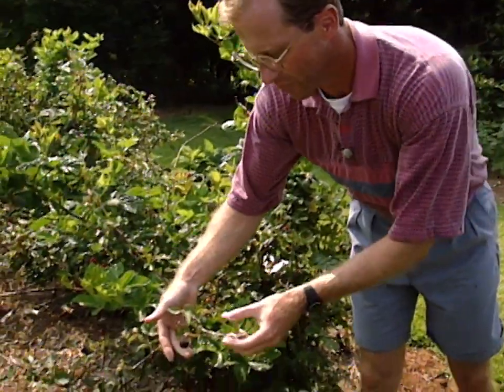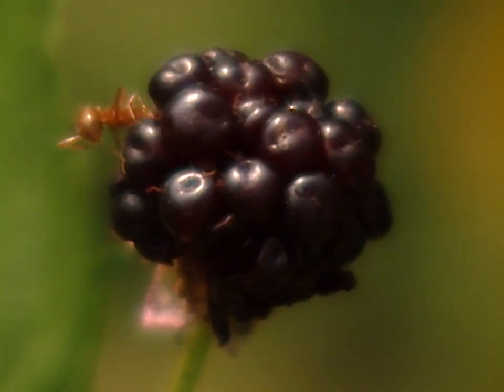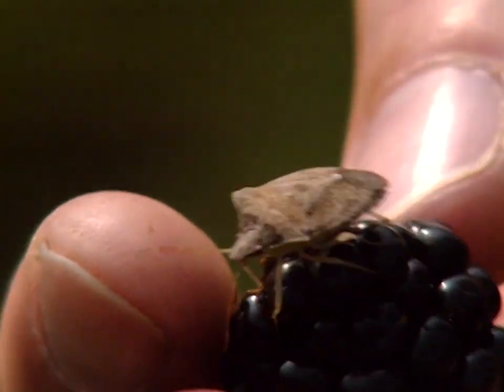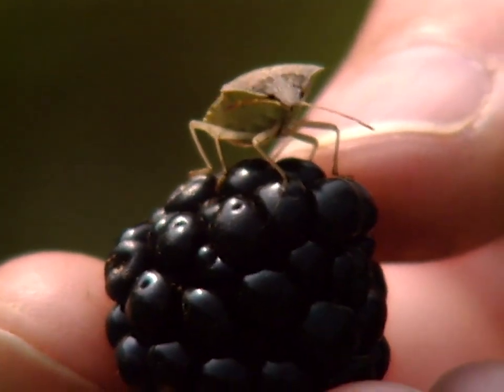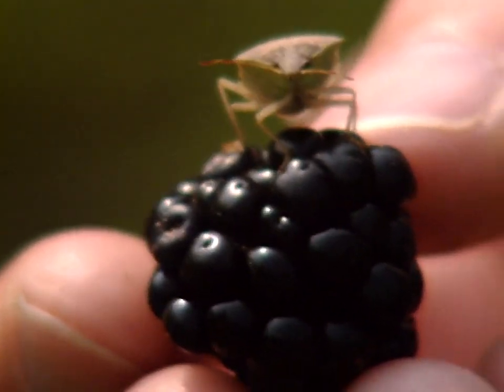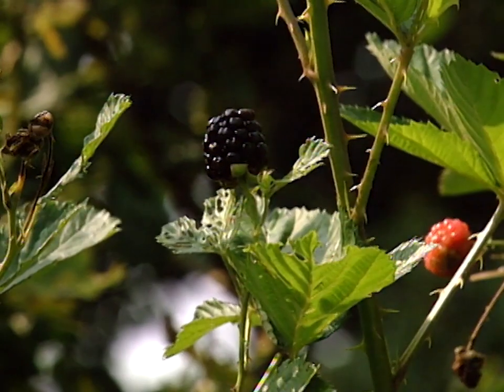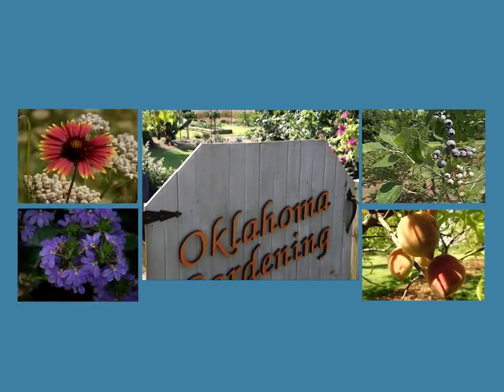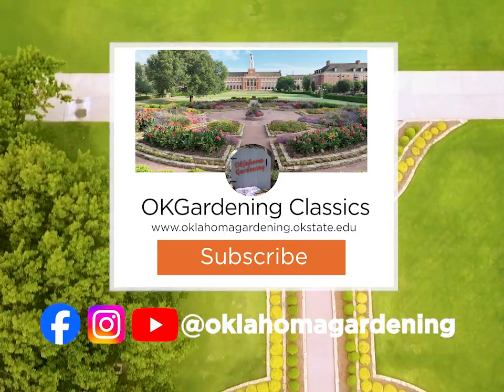Pest Control in Blackberry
Host Steve Dobbs looks at stinkbug damage in the blackberry crop and what to do to prevent the damage.